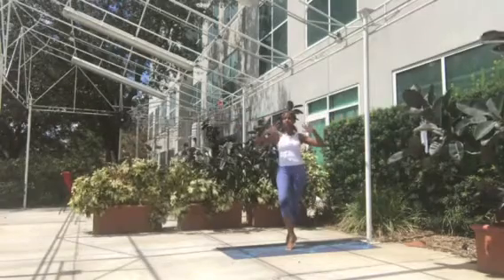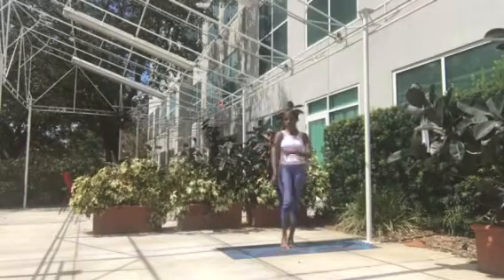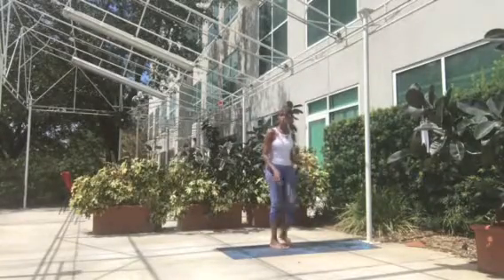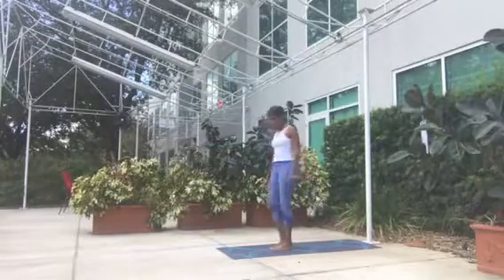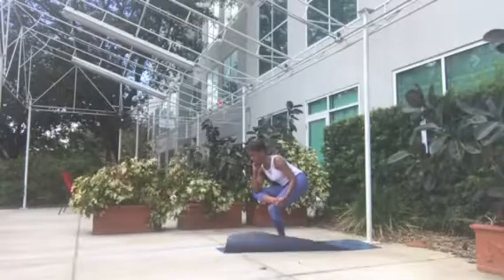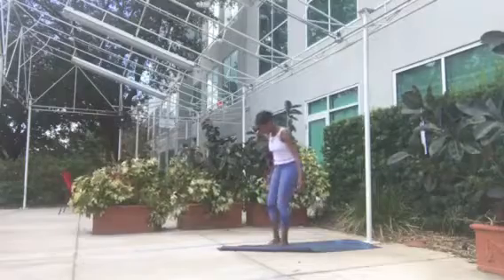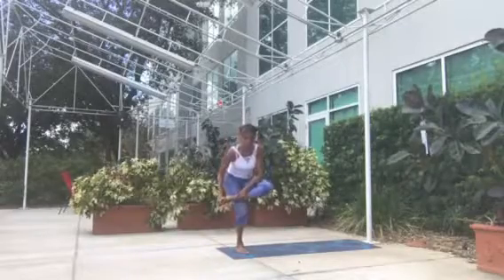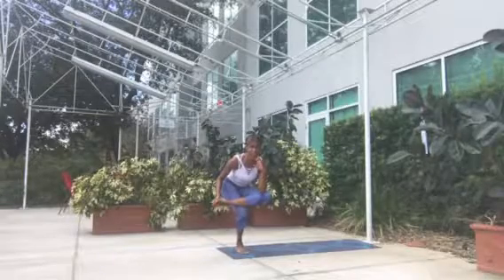Using Pole for YOGA-STANCE + Surprise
Doing Flexors to Loosen Up
• Windshield Wiper
• Pole Bridge
• Pole Scissor
• Pole Knee Press

Always in Marvelous HEALTH!
Sohaila, clusters of stars shining on You!
Thanking You for returning the sheen!